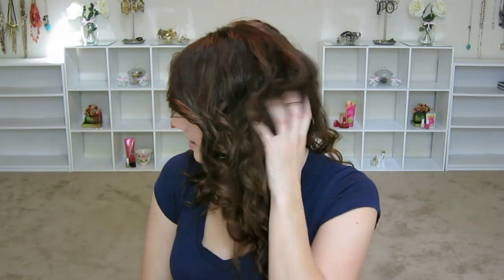Curly Hair Care Routine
Here is my hair care routine for the days I style my hair curly ! Enjoy :)

Products used:
Redken Curvaceous Line